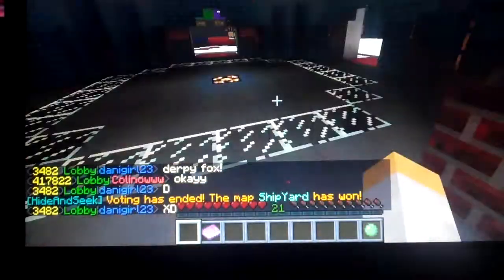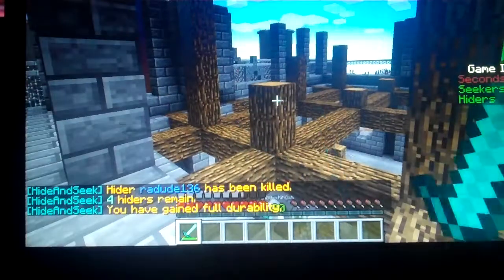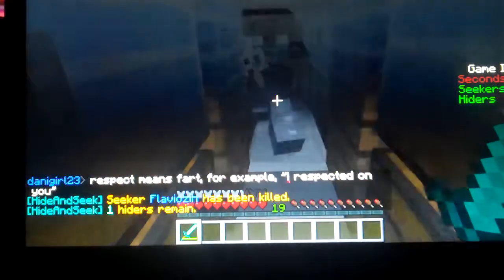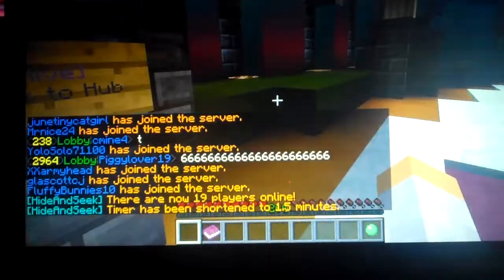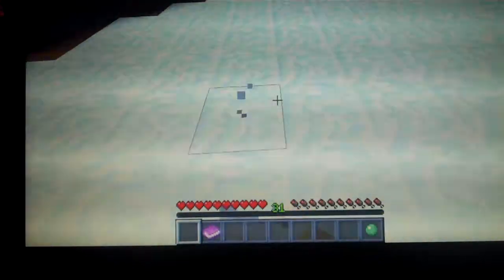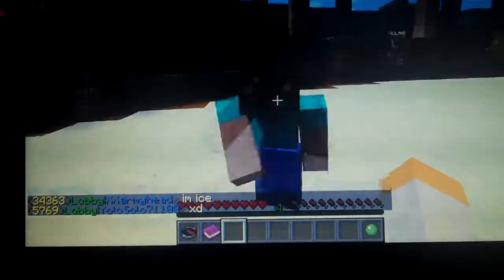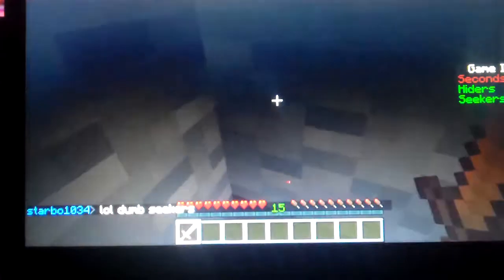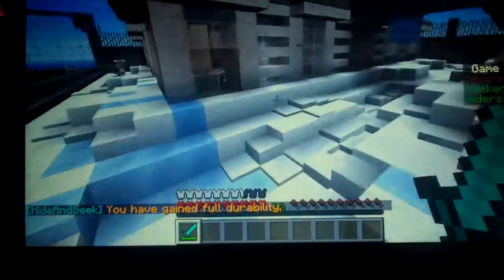The Hive: Ep. 1: The Anvil Pile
I play Hide and Seek on the fun server The Hive, and hide in (You guessed it, Einstein) an Anvil Pile!